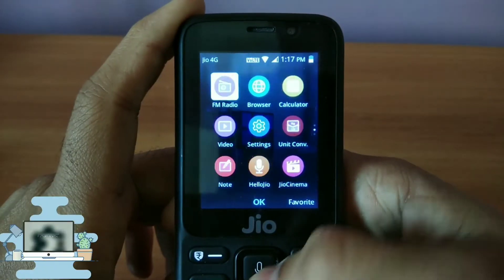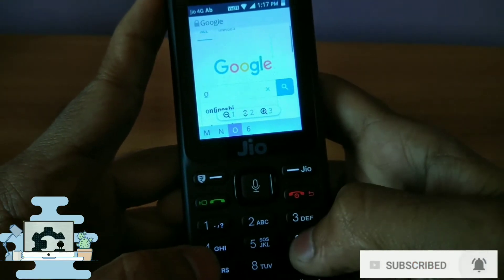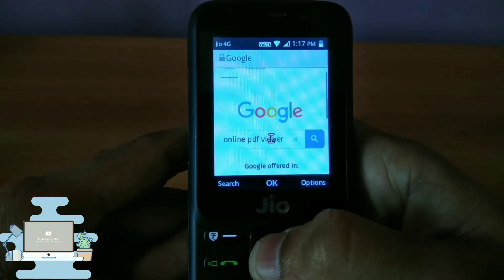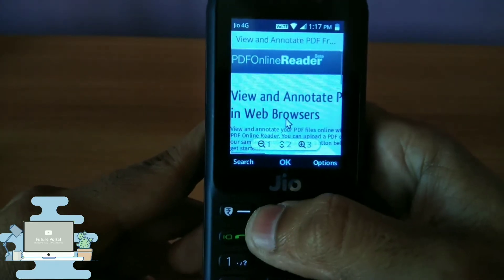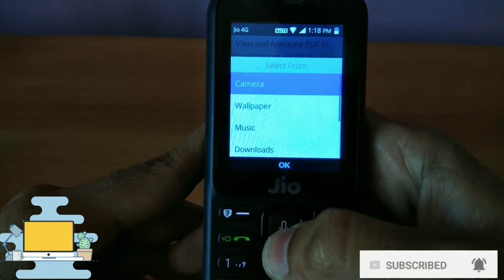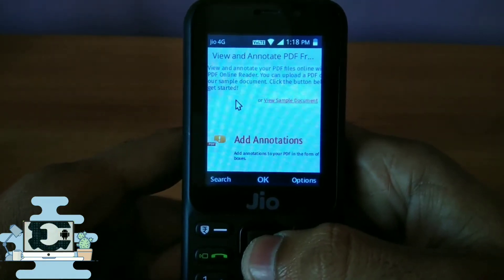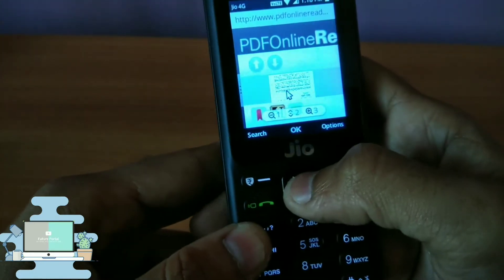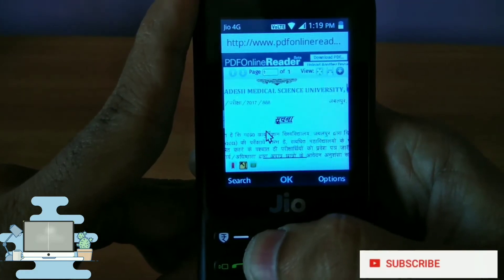Jio Phone : How to open PDF file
How to read/view PDF file on Jio Phone. Jio Phone PDF viewer. The Jio phone is able to perform a number of things. To read PDF files on Jio phone you need a active internet connection.